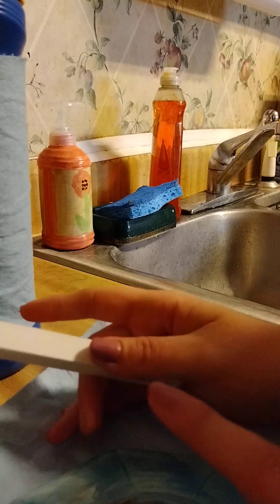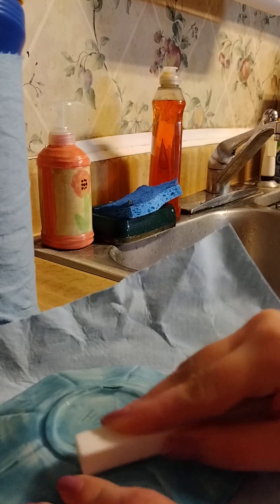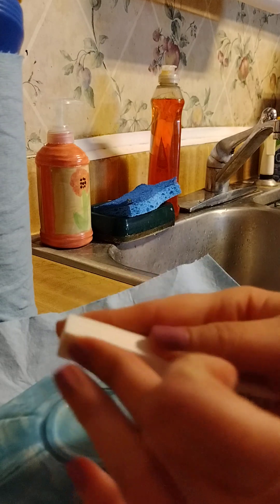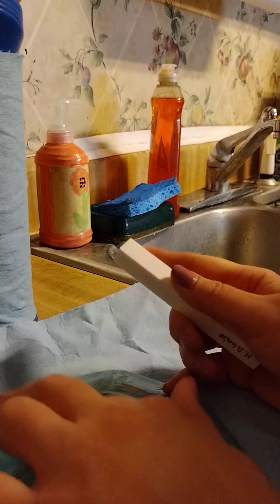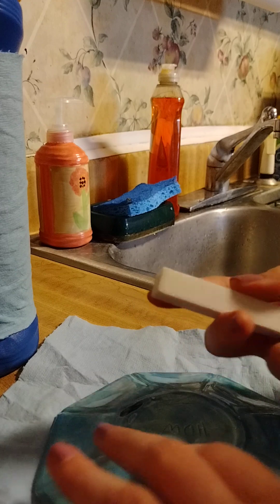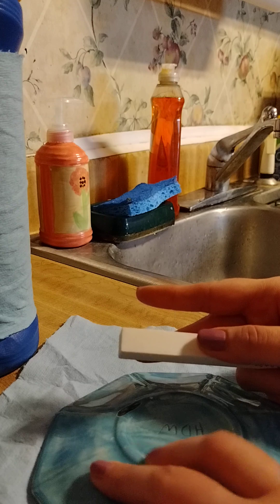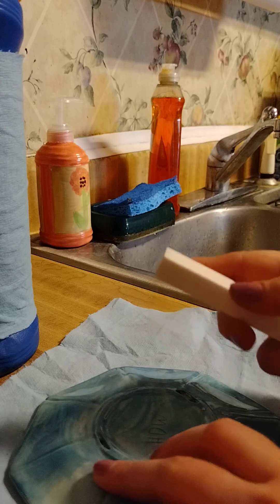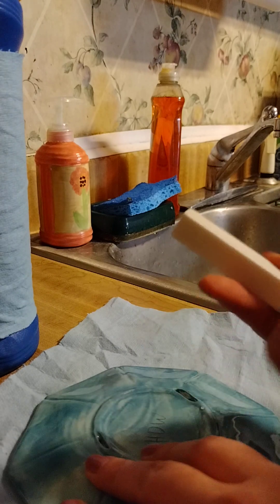How to use a Stilt Mark Stone (My Personal Technique)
A tutorial on how to use a Stilt Mark Stone to grind off your stilt marks off your ceramics and save your furniture and (especially) your fingers from cuts and gouges